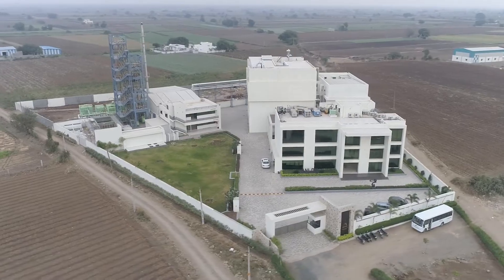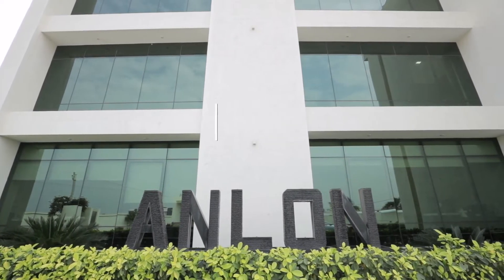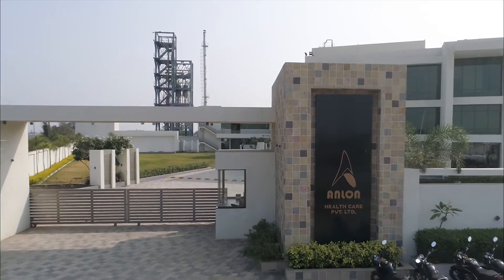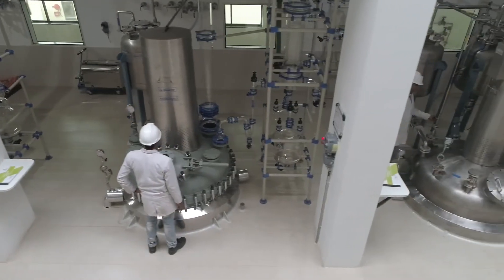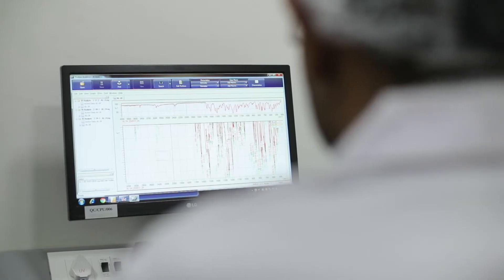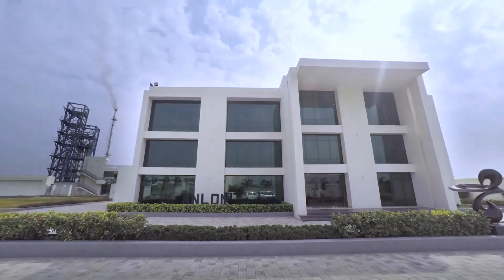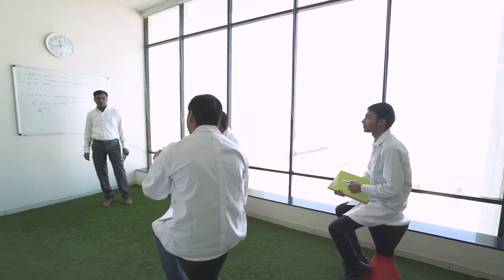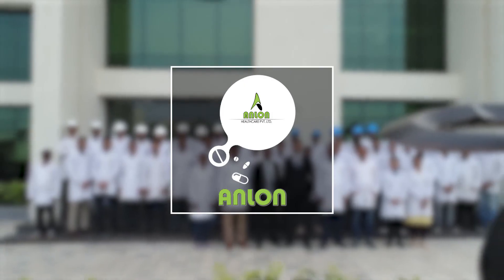Anlon Healthcare - working hard for healthier tomorrow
To harness the strength of technology and research into becoming a leading global pharmaceutical company that delivers maximum consumer satisfaction.

Innovation is seen what everybody has seen and thinking of what nobody has thought. Change is called for an innovation and innovation leads to progress. With this very approach to change what is compelling, inclusive and visionary – Anlon seeks to drive efficiency and productivity while delivering great results.

Our one and only mission is to deliver exceptional performance by developing and providing innovative healthcare products that lead to healthier and productive lives.

Anlon Healthcare is a research intensive manufacturing unit of Active Pharmaceutical Ingredients (APIs) and drug intermediates. We were established in the year 2009 to manufacture and to cater to the healthcare industry. Our manufacturing facility is located on Rajkot – Gondal Highway, National Highway – 27 (NH 27). This makes it easily approachable from commercial capital of India, Mumbai and economic capital of Gujarat, Ahmedabad.

Our manufacturing facility is equipped with high precession instruments that build quality at every stage of the process. Both the blocks - Pharma Block and Intermediate block –use state-of-the-art machinery to meet the global standards.

Our ultramodern manufacturing facilities comply with regulatory requirements of leading health authorities such as FDA, PMDA, KFDA, EDQM, cGMP and World Health Organization (WHO) in accordance with various national and international standards.

Accuracy and precession are guaranteed owning to the high-tech and sophisticated instruments. The intermediate manufacturing facility is well-equipped with reactors capable of handing high reaction volumes. These reactors come with the capacity varying from 500 to 4000 liters which makes its capacity go upto 65,000 liters.

We have dedicated labs to perform quality checks which are well equipped with high-end technology and instruments such as HPLC, GC, HSGC, UV and IR Spectrometer, Digital Polari Meter, Bulk Density Apparatus and Stability Chambers. It has a robust system of sampling and differentiating products. The routine raw material undergoes an extensive process of product sampling.  After the immense quality check, the finished goods are transferred to the warehouse which stores all the products in a controlled temperature storage.

Anlon’s production capacity has continued to play a key role in shaping up the enviable reputation of the company. This large amount of production capacities, makes it possible for Anlon to deliver high quality and affordable products to countries such as Asia, Latin America and Europe.

Anlon being a knowledge and research driven pharmaceutical company takes care of talent and training management of its employees. A dedicated training and development unit runs specialized training programme to develop and enhance professional skills of the personnel.

Anlon is committed in its endeavour to protect the planet by adhering to the best waste management and recycling facilities in compliance with Environment, Health and Safety regulations.

We are Anlon Healthcare, working hard for healthier tomorrow.